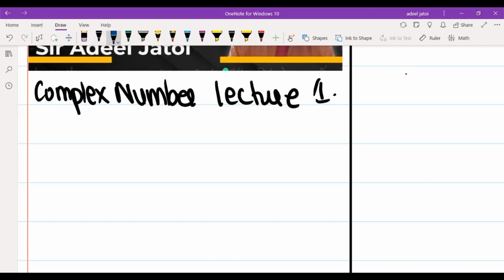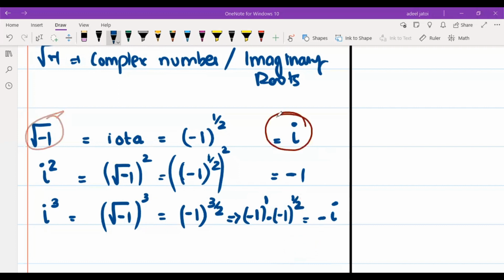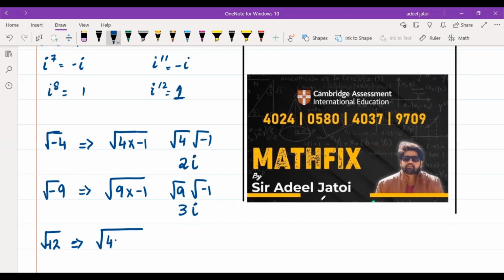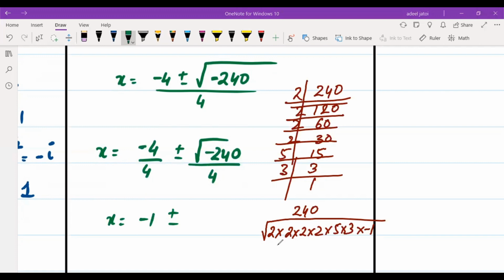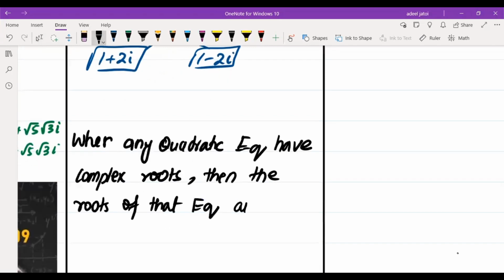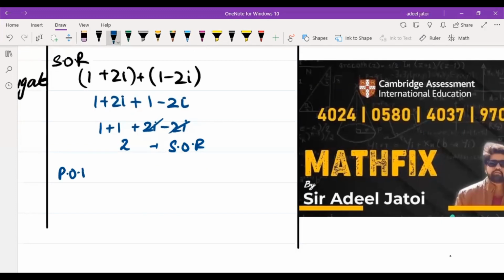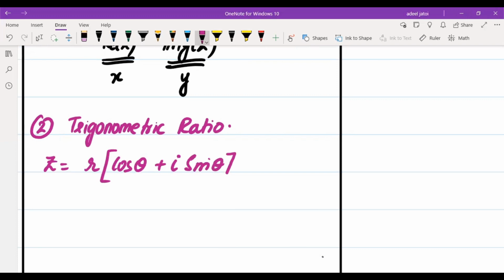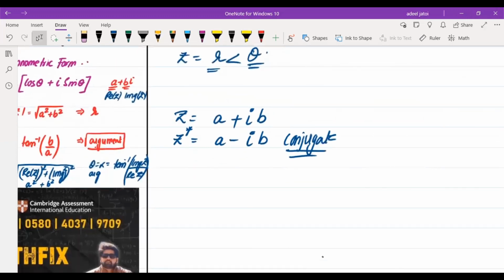9709 A2 Complex Number Lecture 1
The video is a lecture on complex numbers, specifically related to A2 topics.

The lecturer discusses the discriminant in quadratics and how it determines if the curve and line meet.

The concept of imaginary roots and complex numbers is introduced, with the square root of -1 represented as "Iota."

The lecturer explains how to evaluate roots in complex numbers using the quadratic equation formula.

Complex roots are said to be conjugates of each other, where the sign of the second value is changed.

       This video will be uploaded in series. It's the lecture one of this chapter .